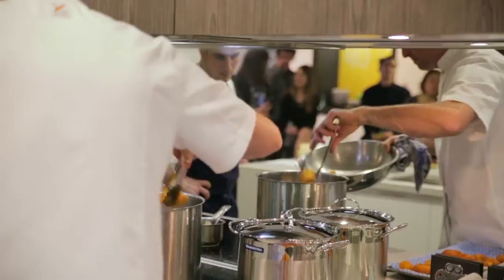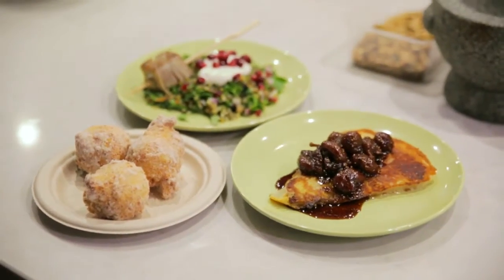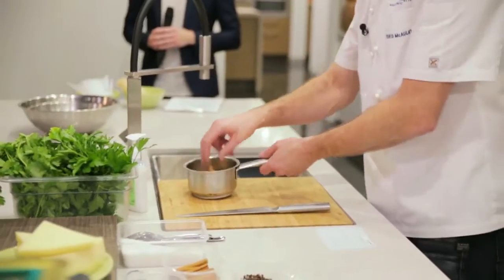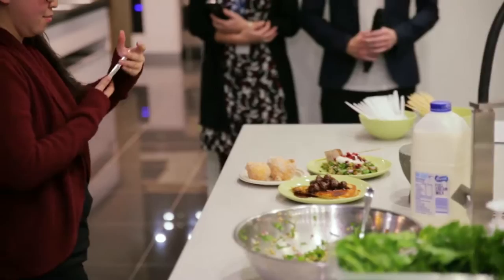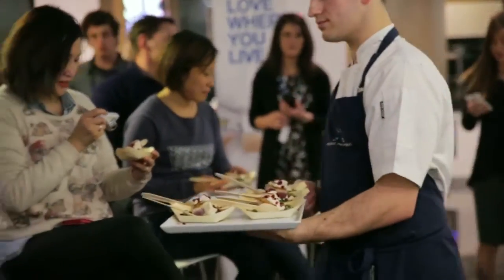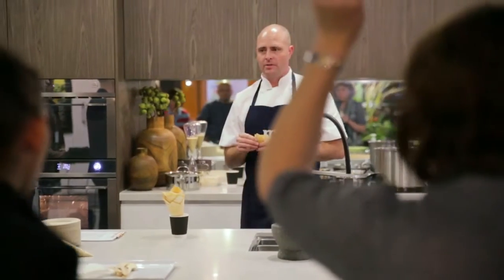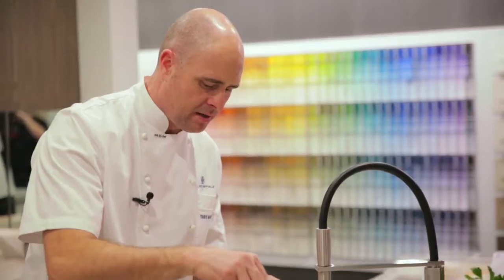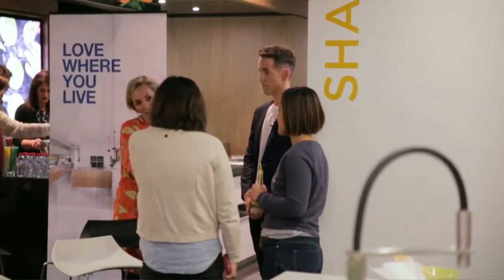Metricon MasterClass Series - Hellenic Flavours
Popular Melbourne chef and restaurateur Travis McAuley, co-owner of prominent Greek restaurant, Hellenic Republic, recently visited the Metricon Smeg kitchen where he hosted an exclusive Hellenic Flavours Masterclass. Those who attended were treated to an intimate culinary experience where he showcased three delicious Greek recipes. Visit the Metricon website for further information and register for any future events on the Events page.